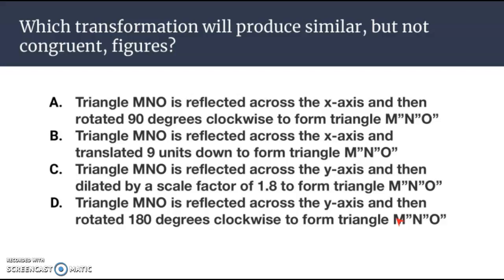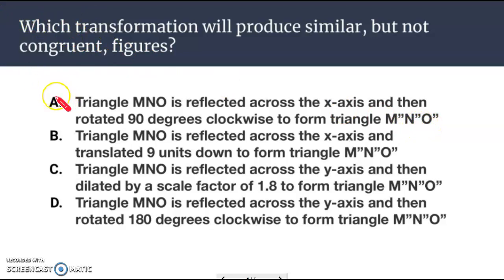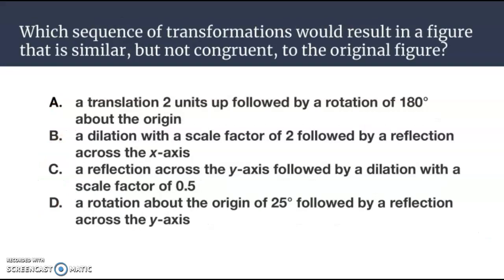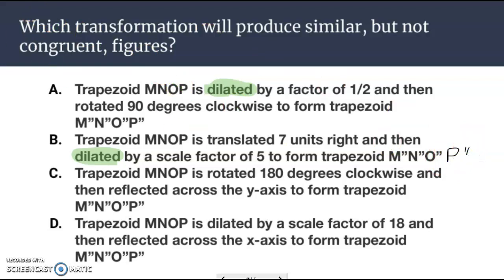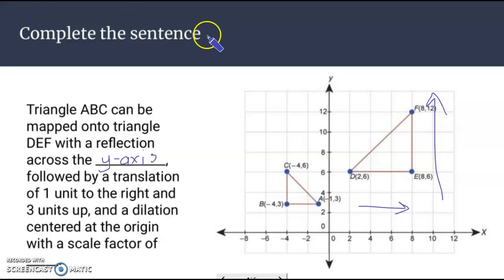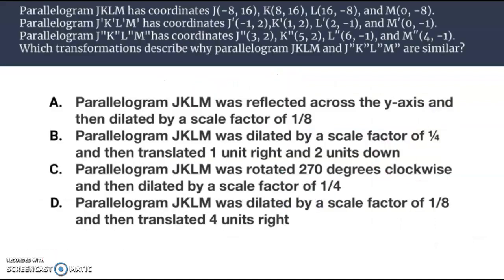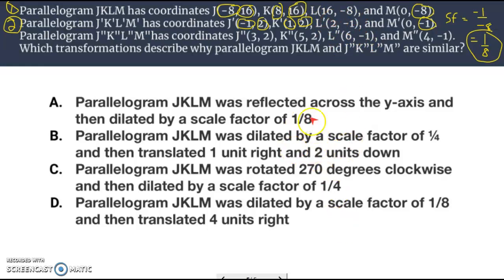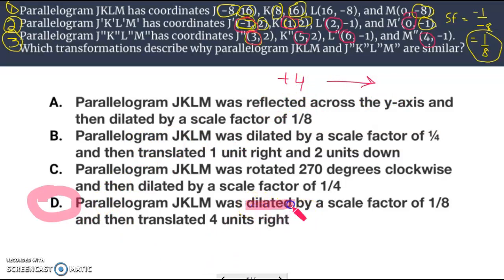Sequences of Transformations and Dilations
5 examples explaining how to unravel sequences of transformations and dilations as they are on the coordinate plane